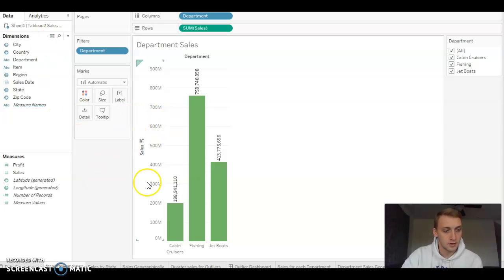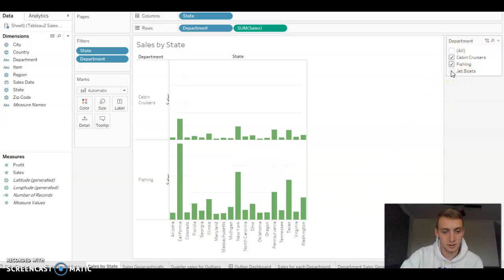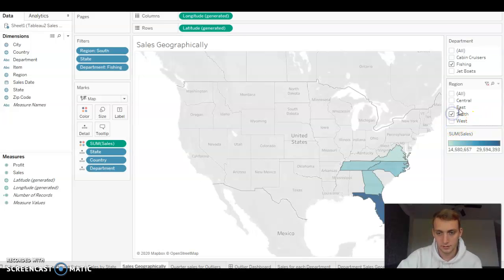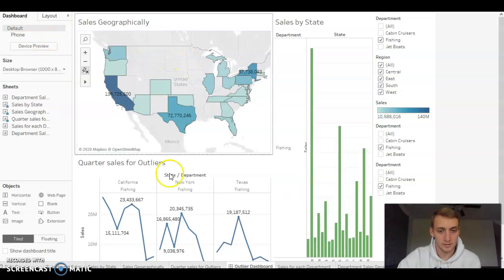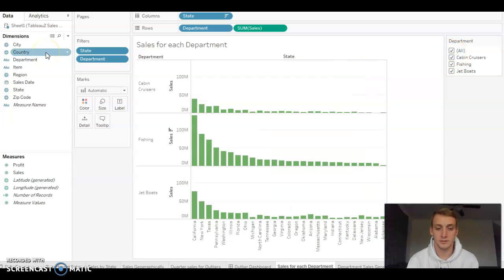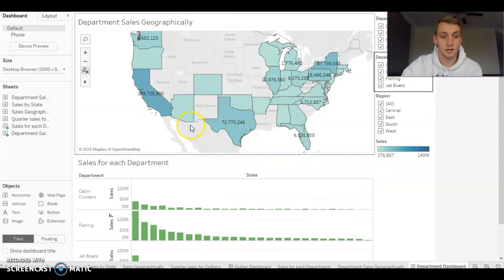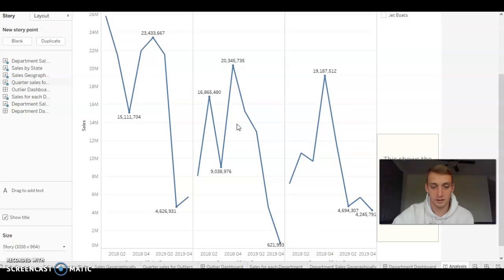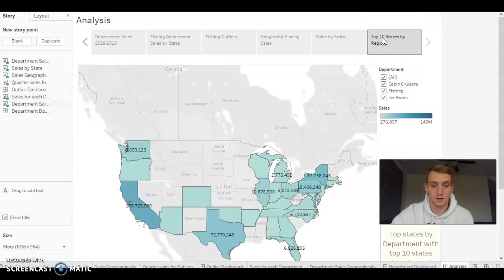Tableau 2 Project Video